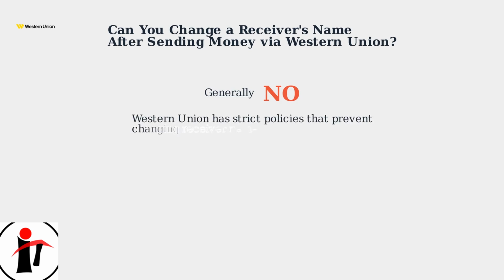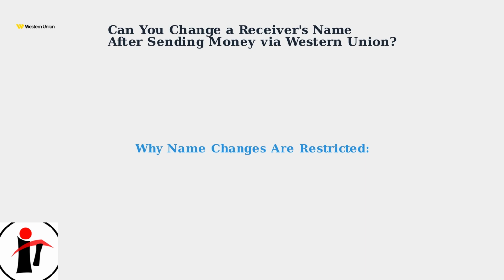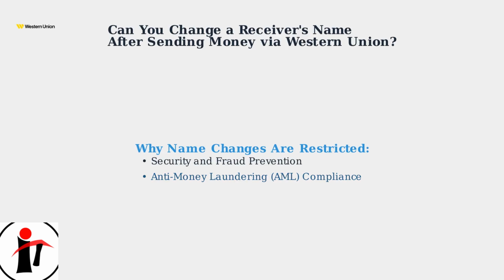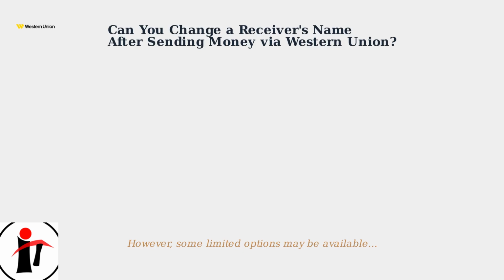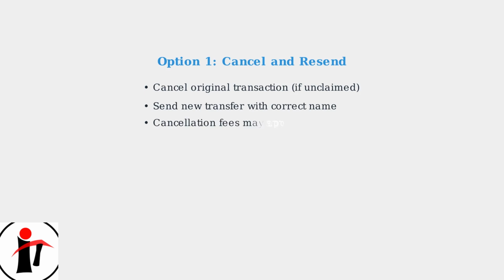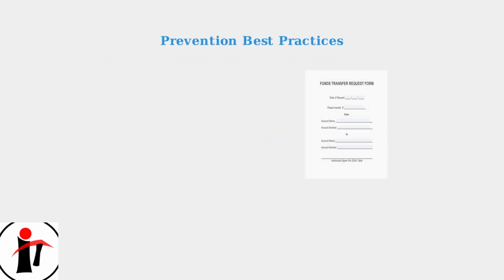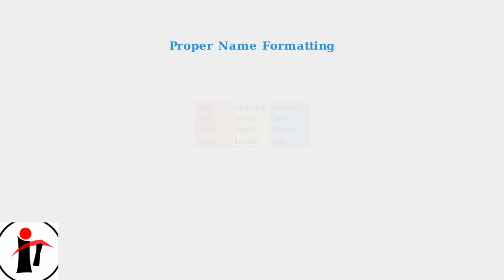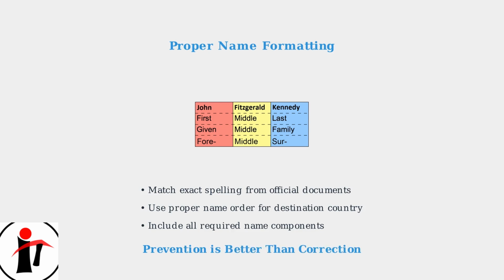How to Change the Receiver Name in Western Union – Edit After Sending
In this informative video, we guide you through the process of changing the receiver name in Western Union after a transaction has been sent. Whether you made a mistake while entering the name or need to update it for any reason, we provide step-by-step instructions to help you navigate the Western Union platform effectively. Learn about the necessary requirements, potential fees, and how to ensure your transaction is secure. Don't let a simple error cause complications—watch now to get all the details you need!